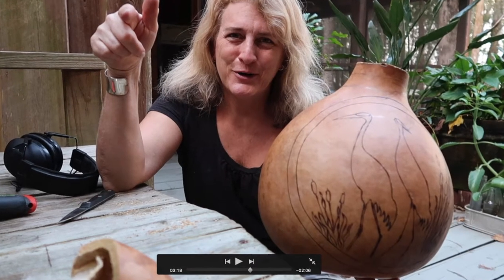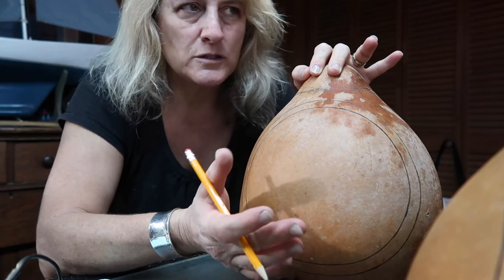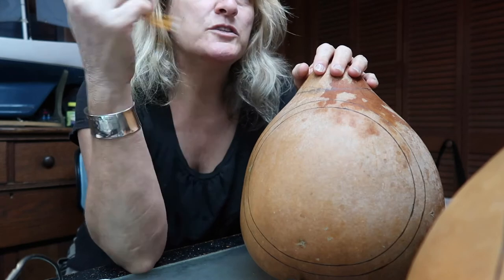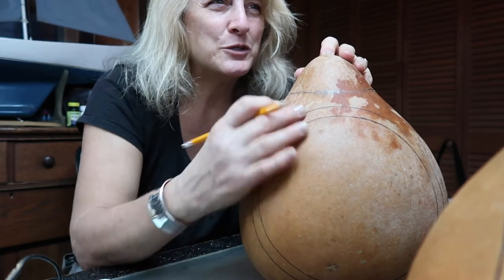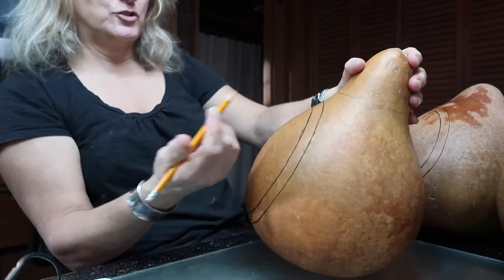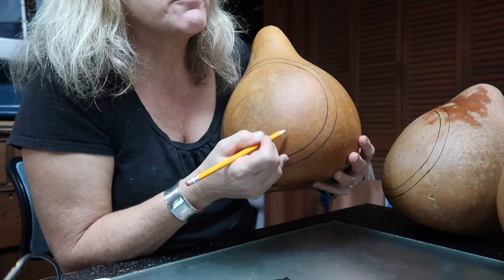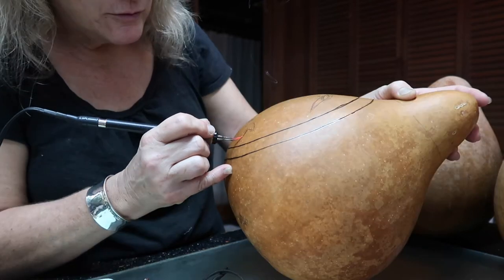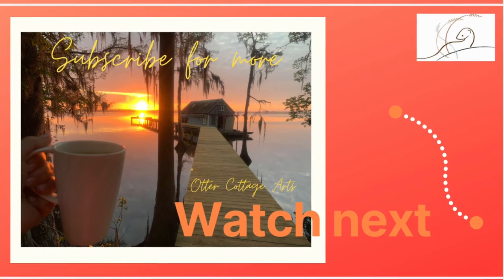DRAWING & BURNING YOUR DESIGN // SANDHILL CRANES PROJECT PART 7 // Otter Cottage Arts // Gourd TV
DRAWING & BURNING YOUR DESIGN // SANDHILL CRANES PROJECT TUTORIAL PART 7 // Otter Cottage Arts // Gourd TV